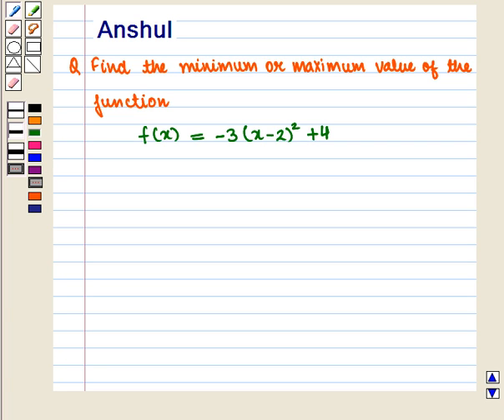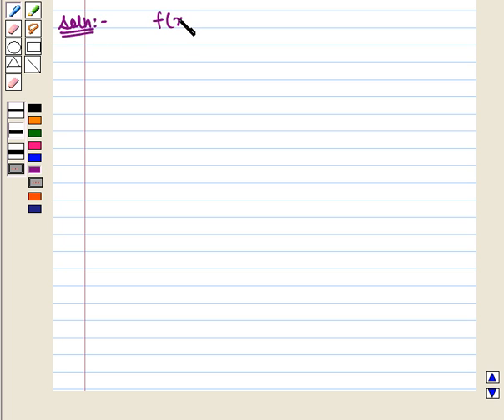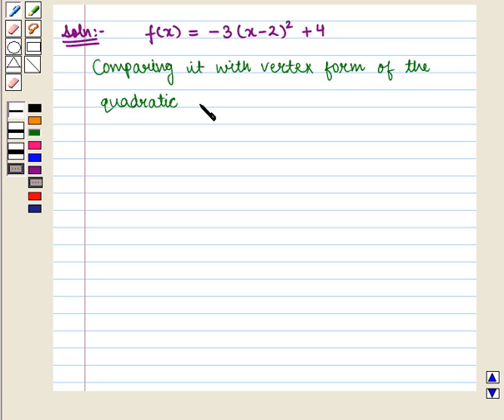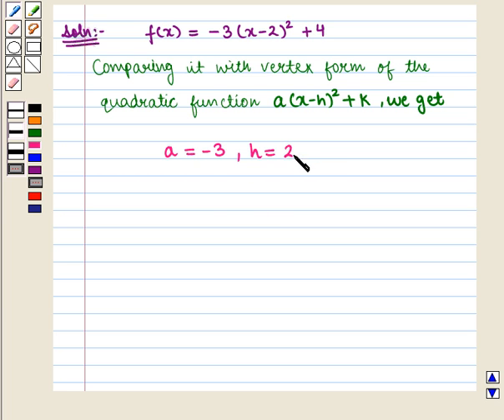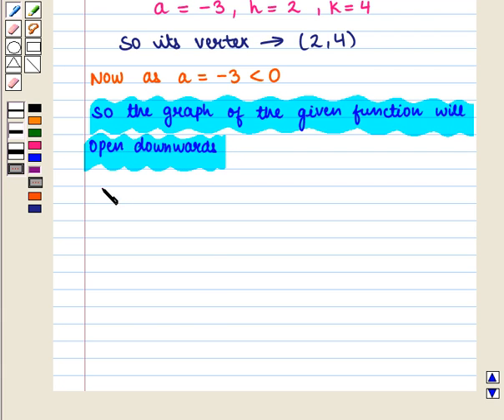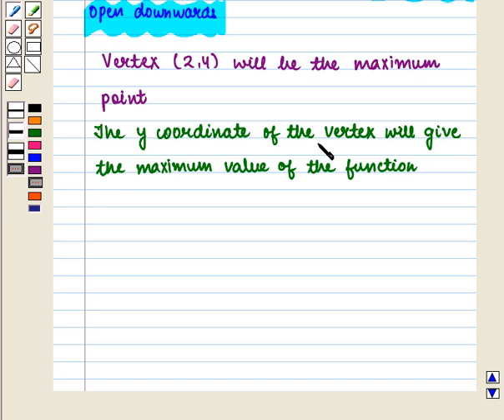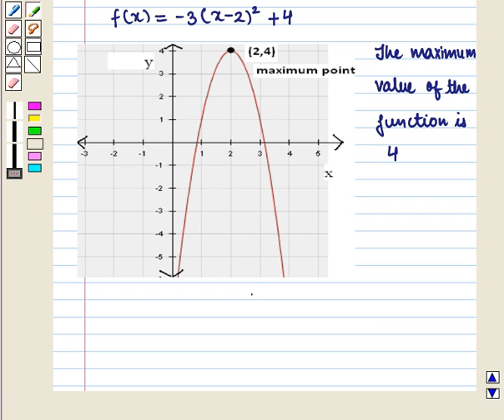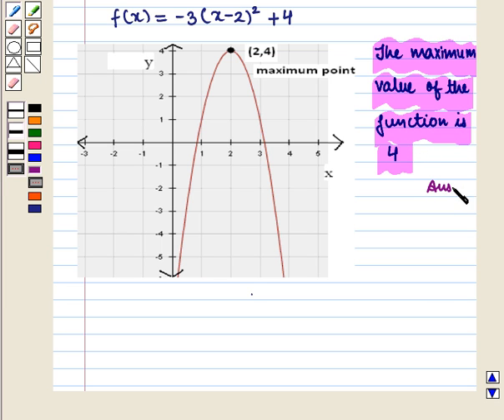Show maxima and minima